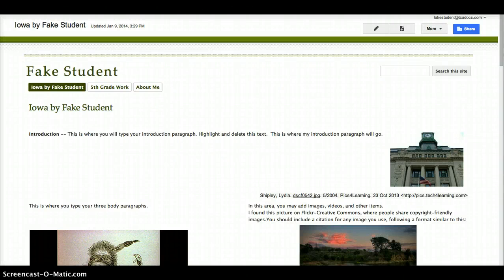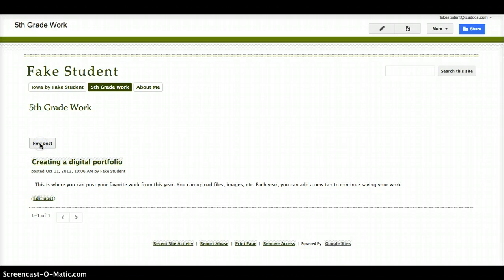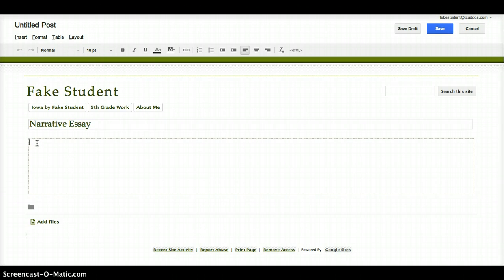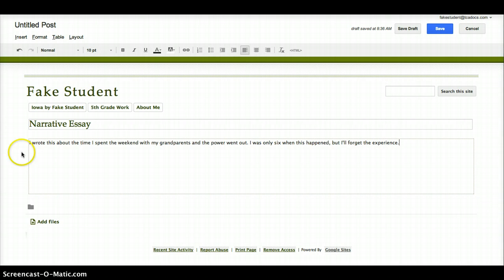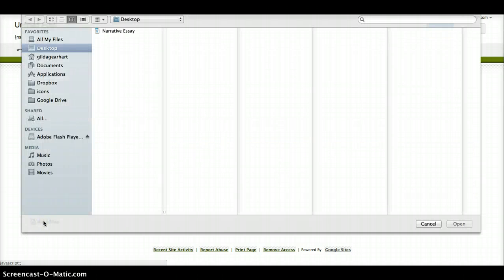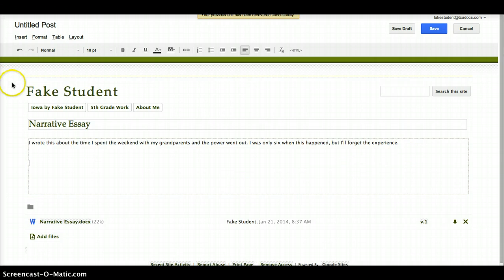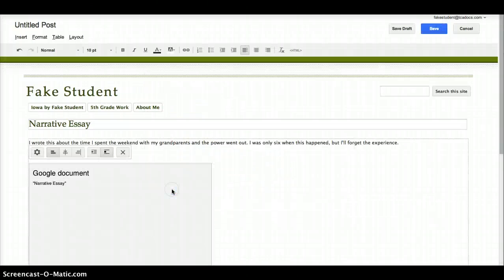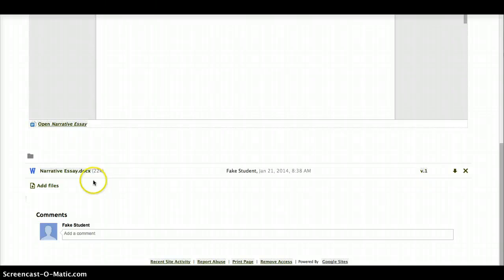Adding Documents to Google Sites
Begin creating your Digital Portfolio by adding assignments.